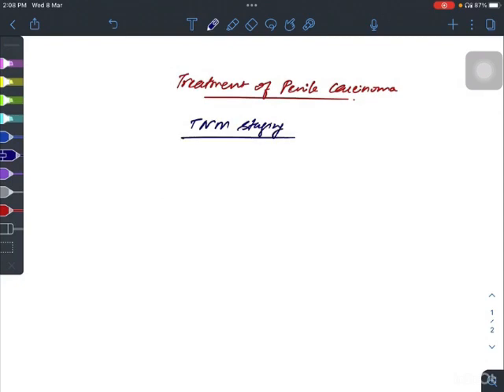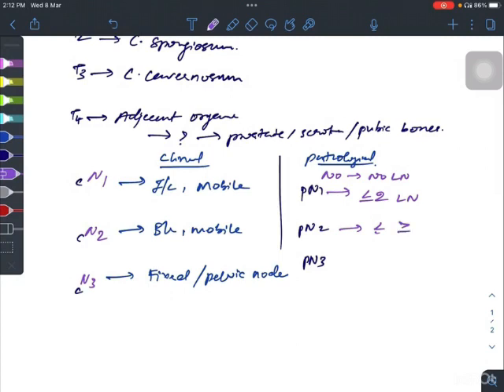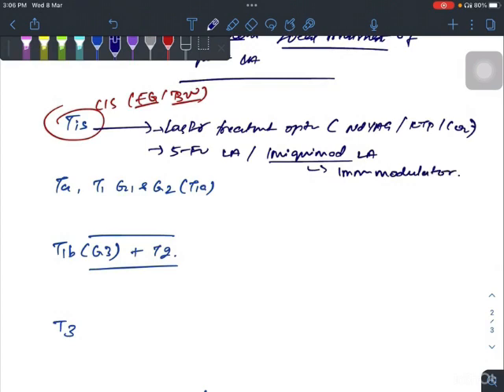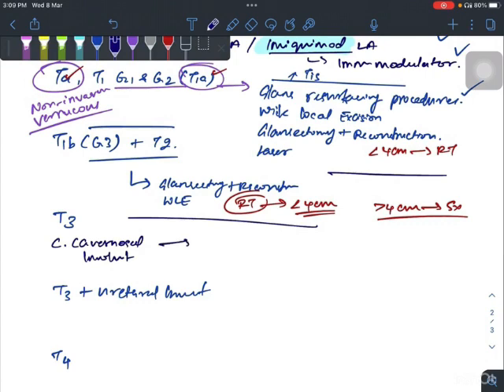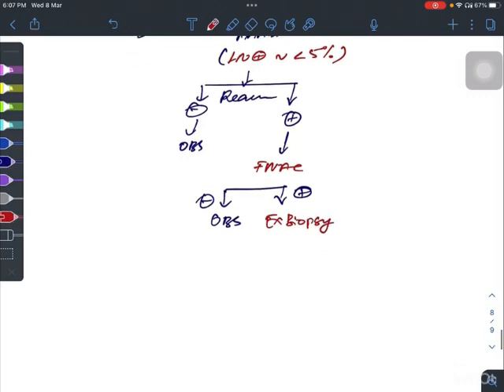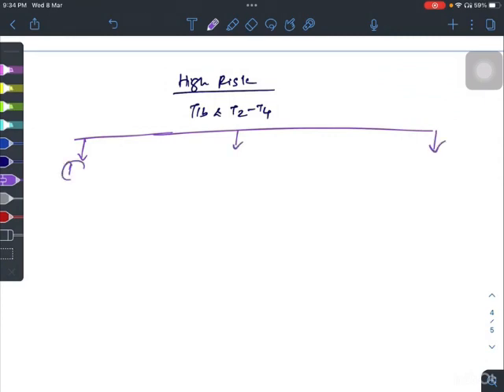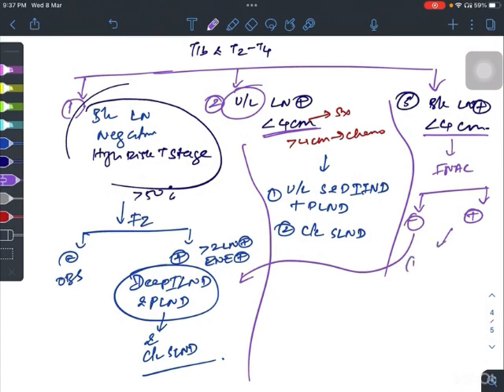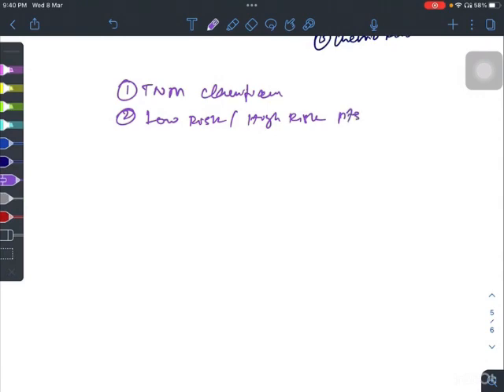PENILE CARCINOMA - TNM staging and management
You will know how to manage CA PENIS after watching this video